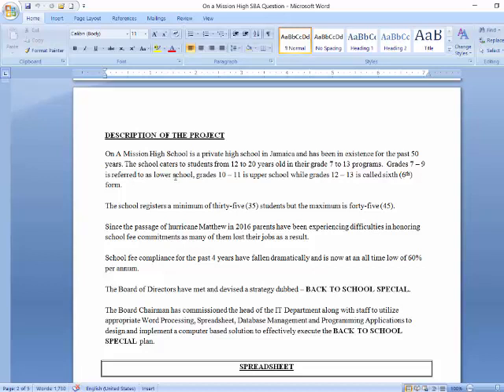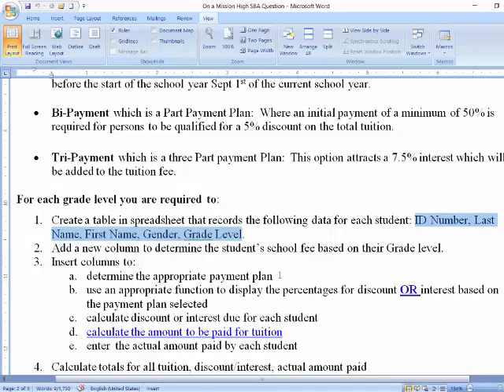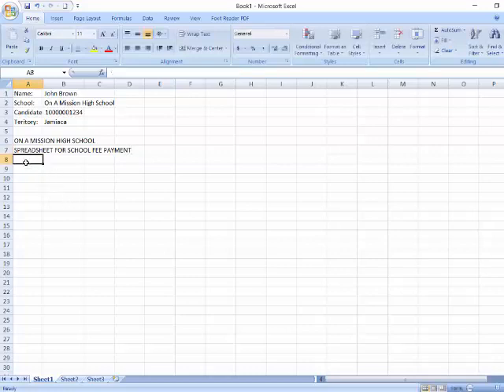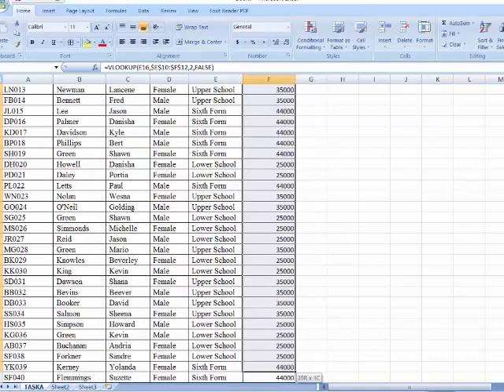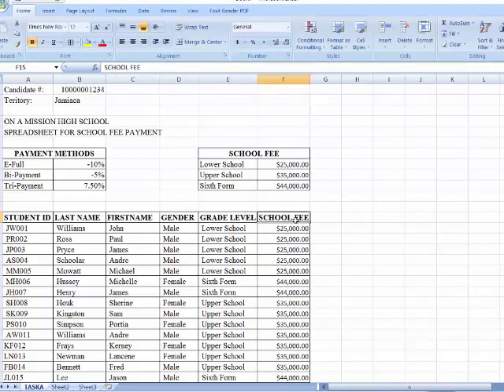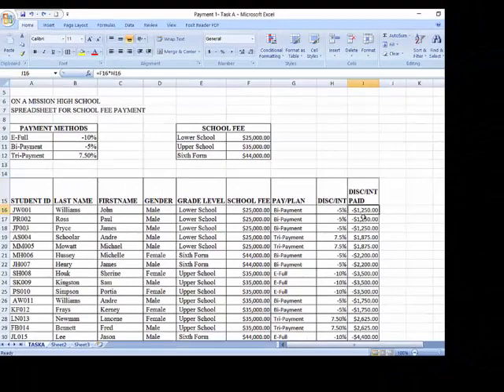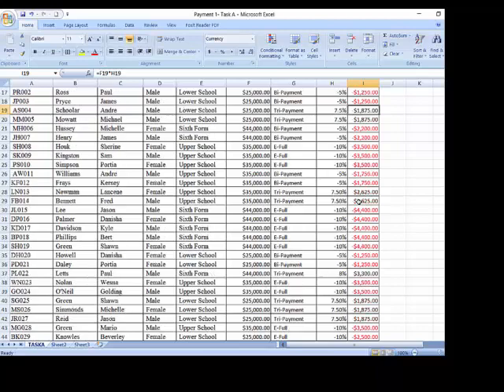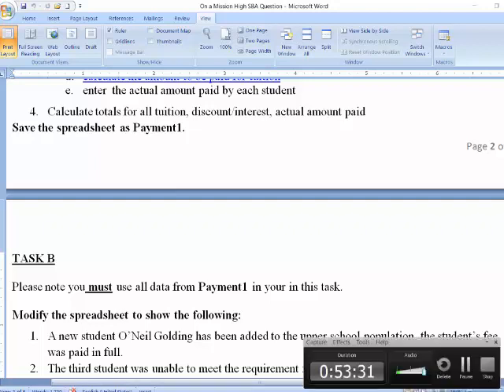Info Tech SBA Lecture 1 OMHS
This is Task A of the Spreadsheet for the Information Technology CSEC SBA - On a Mission High School